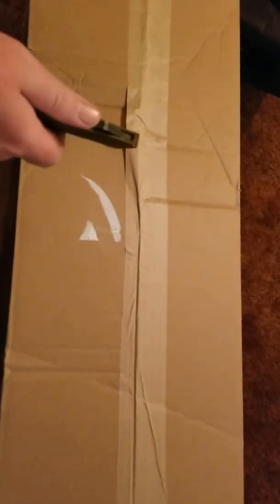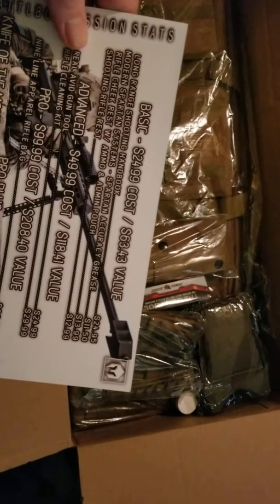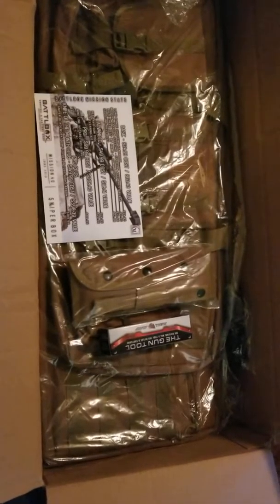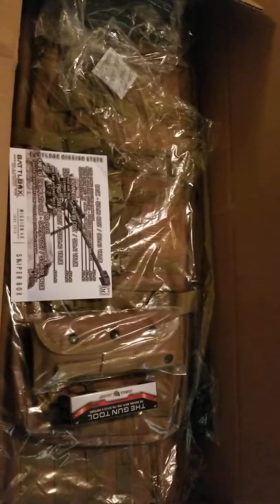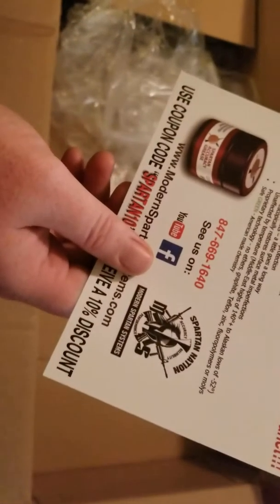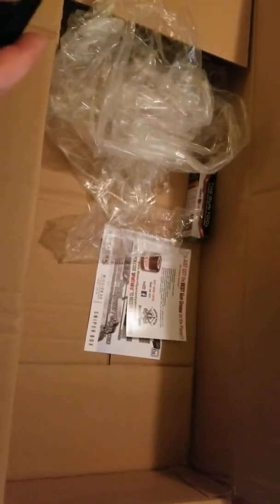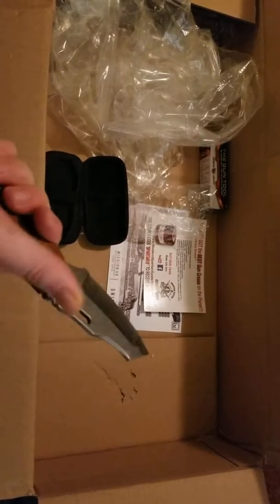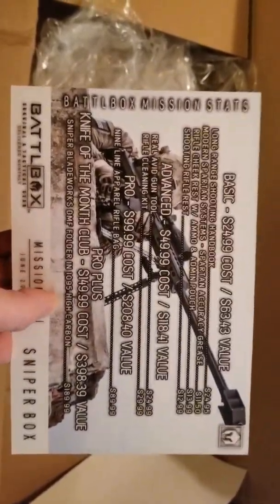Battlebox june 2018